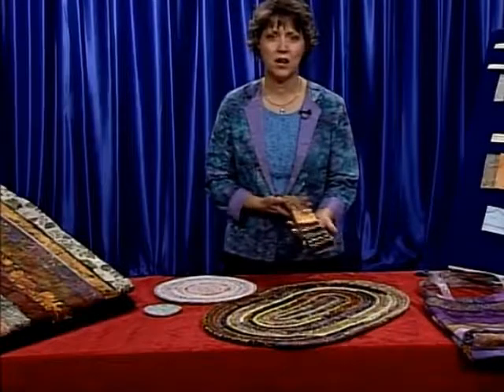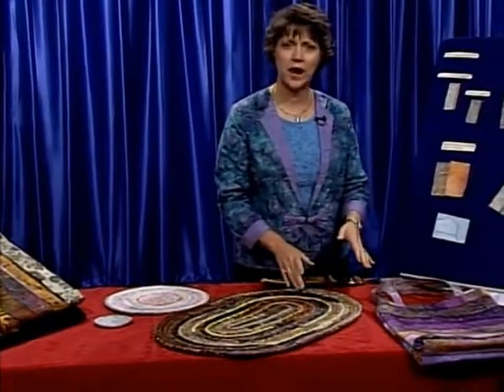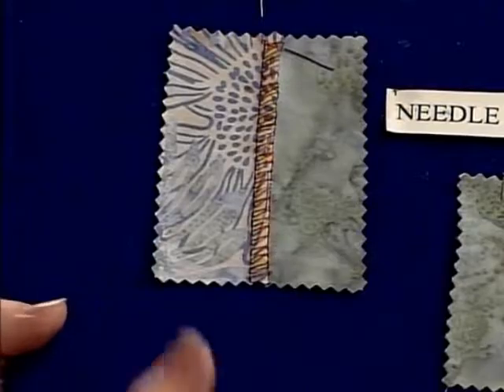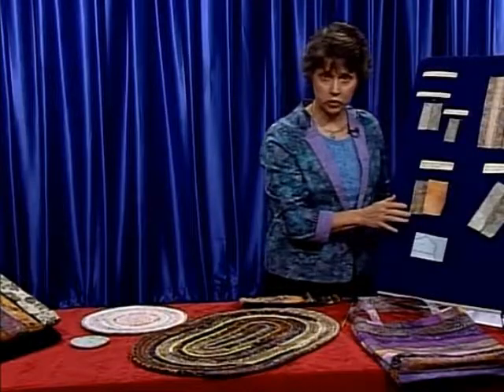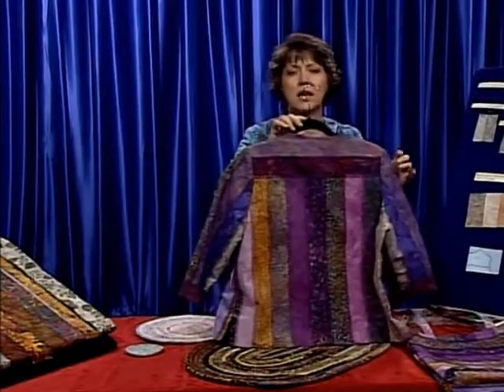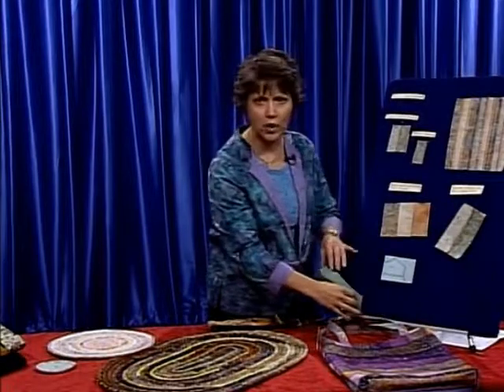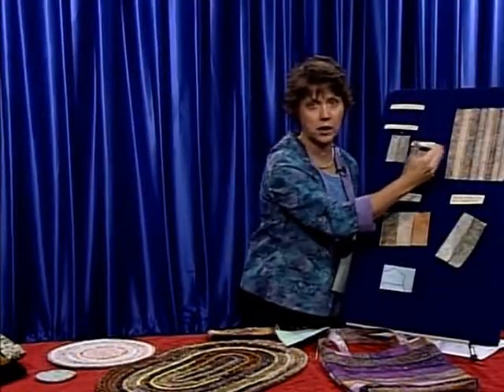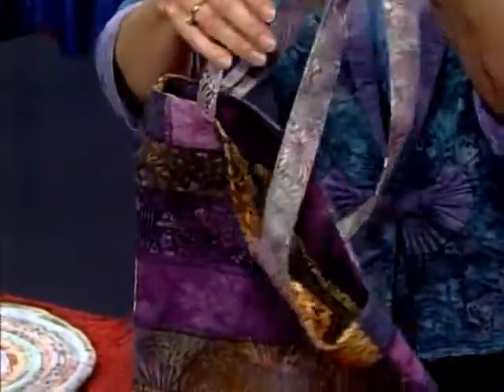Pre-cut Strips Jacket Layout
How to use pre-cut strips of fabric in a jacket, how to cut a yoke into the pattern. Pattern for this REVERSIBLE jacket
To find patterns for fun and easy sewing and crafting projects,
We have patterns for everything from home decor to purses and dolls, even clothes!

Follow All Dunn Designs on social media for more content!